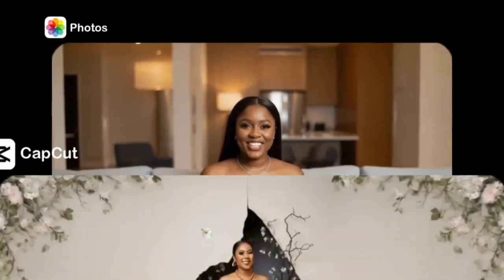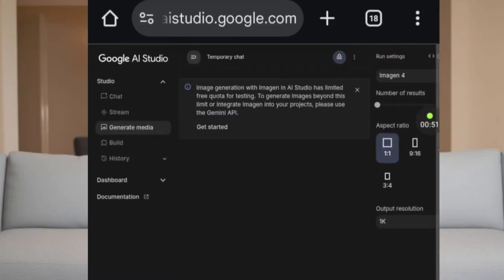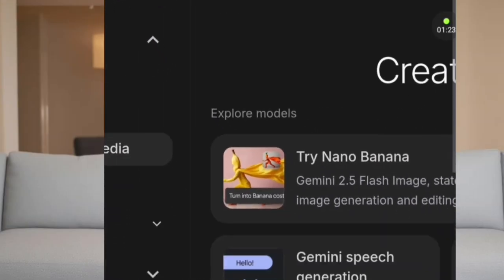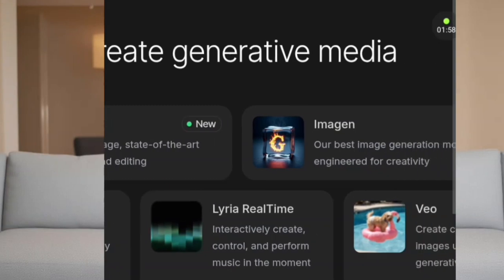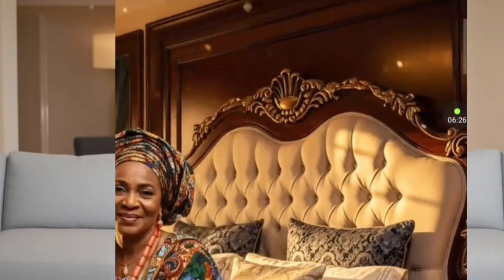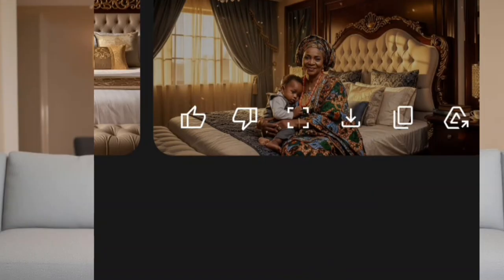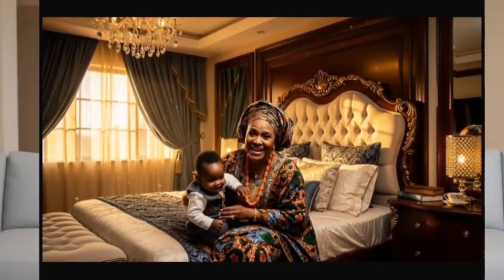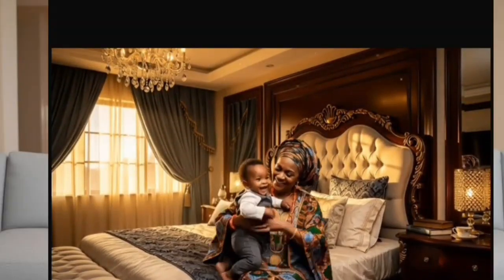How to Make your Avatar Talk, Walk, Dance with Motions | 100 % Free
Bring your avatar to life with emotions, movement, and personality! 💃🕺
In this tutorial, I’ll show you step-by-step how to make your AI avatar talk, walk, and dance — using powerful tools like Grok AI and other animation features that make your creations come alive.

Whether you’re a beginner or content creator, you’ll learn how to:
✅ Make your avatar talk naturally with expressions
✅ Add walking and dancing animations effortlessly
✅ Sync audio and voiceovers for realistic motion
✅ Create cinematic emotional scenes with AI

Perfect for YouTubers, storytellers, educators, and AI enthusiasts who want to build engaging videos, tutorials, or music clips with animated characters.

👉 Watch till the end to see the full transformation of your avatar from still to stunningly alive!

IMPORTANT NOTE;
Remember when giving a command to your Avatar using Grok AI , always add a bracket (open and close) for perfect Emotions.
And When promoting for Speaking, add "Dialogue then the avatar's name followed by: " for perfect lip sync.